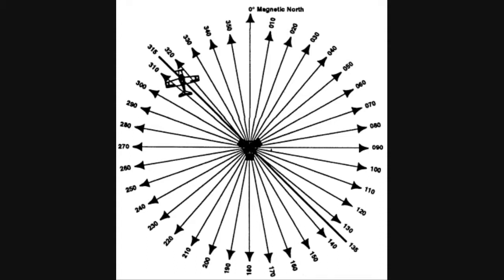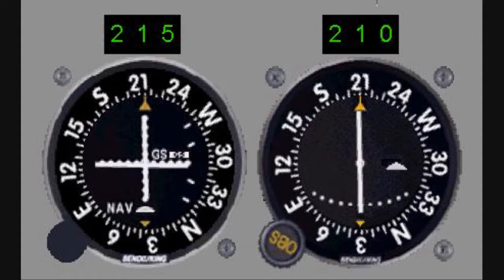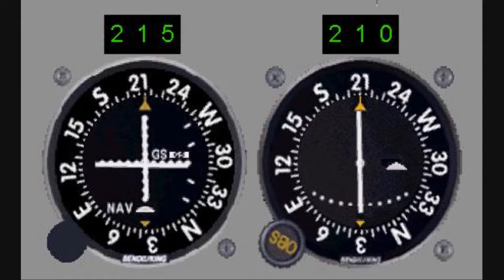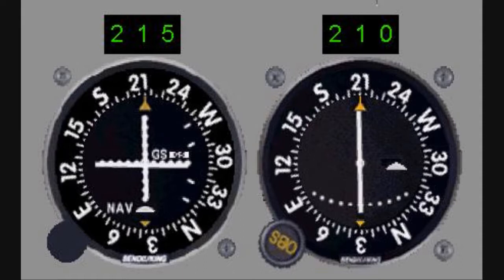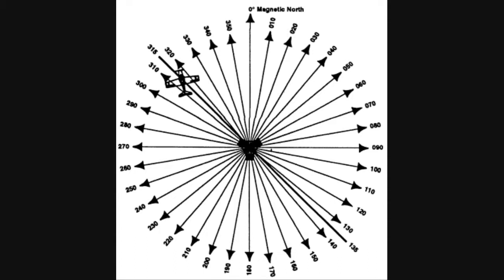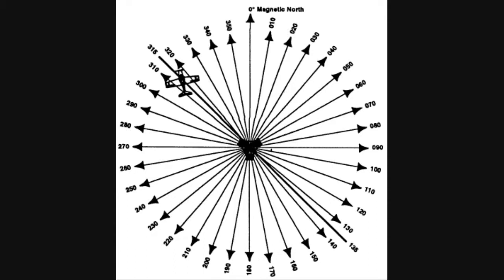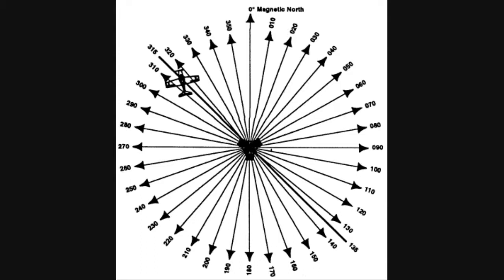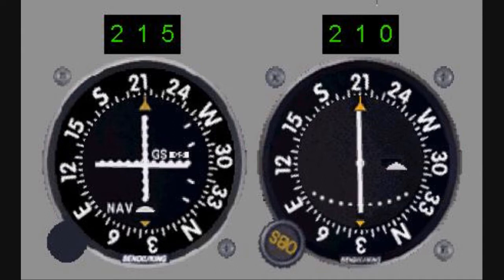Basic VOR Tutorial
test flight